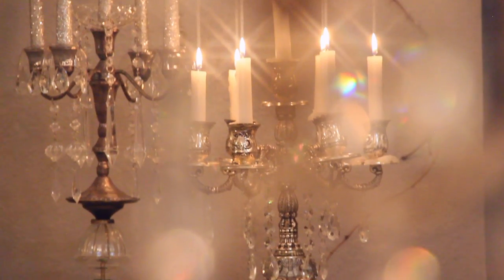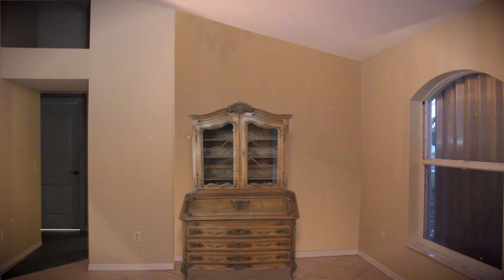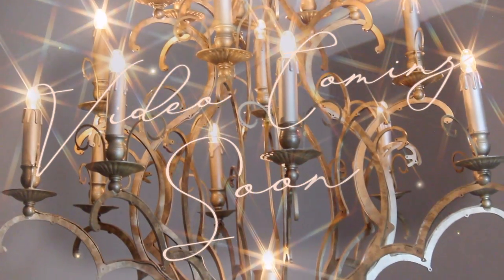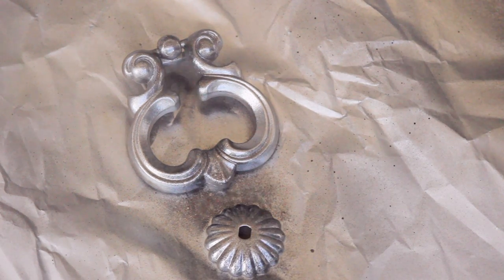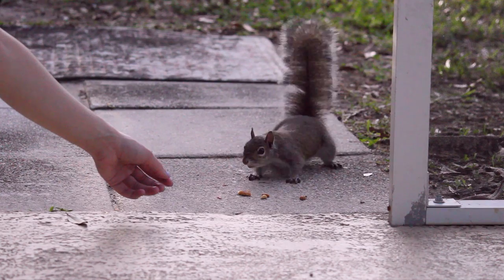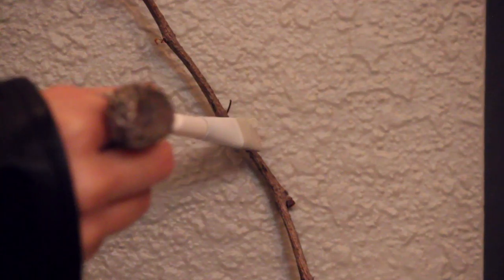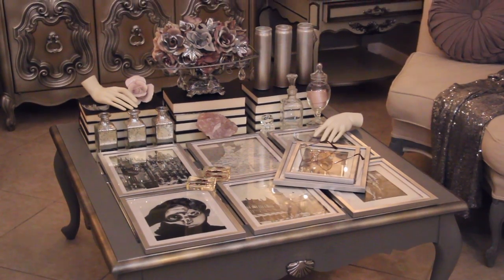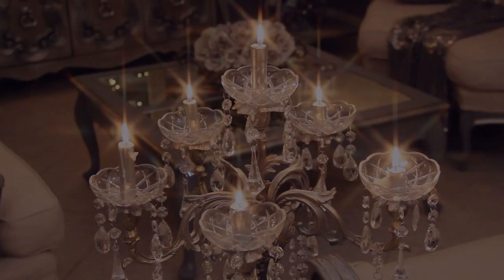Living Room Makeover and Tour - Renter-Friendly Whimsical and French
Hi welcome to my description section. It took me a long time but finally here is my living room reveal, tour and makeover. Hopefully you’ll be able to take some inspiration from my living room to yours! This room makeover took me longer than expected because as you may notice I’ve made a lot of diy projects in order to complete it and it made the transformation a lot longer. I wanted this space to look whimsical yet mature and also incorporate some beautiful French baroque touches all while making it feel a little magical like Disney. Finding the balance between, mature, contemporary, French and whimsical was the true challenge in this design, but completely worth it in my opinion. I absolutely love how this makeover turned out, I hope you enjoy my living room tour and don’t forget that next week I’ll have another diy video coming your way. Thank you, and stay blessed!

First: Für Elise - Beethoven
Second: William Tell Overture - Rossini
Third: Missing Pieces - Youtube Library
Fourth: Colorblind - Lulu Sapphire

- Product Mentioned:

Sequin Curtains (I use a total of 4)
Crystal Curtain Holder
Remote Control Plug Adapter (Pack of 4)
Clip Nails for Tree Vines
Large Crystal Pendant for Chandelier

_ Paint Info:

Brand: Behr Ultra
Name: Downtown Gray
Base #: UL224
Finish: Satin

I hope you have a very blessed day! May God bless you in the name of The Father, The Son and The Holy Spirit!